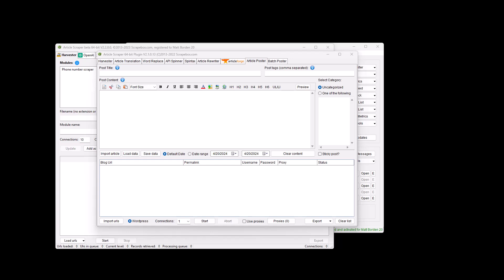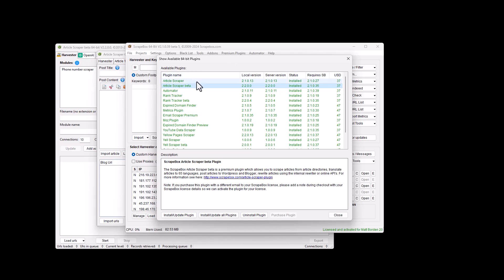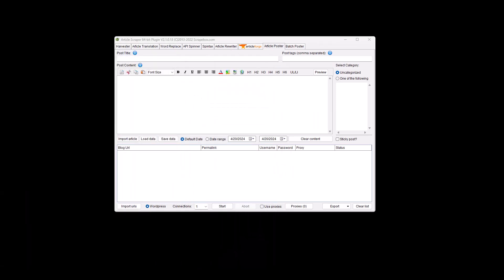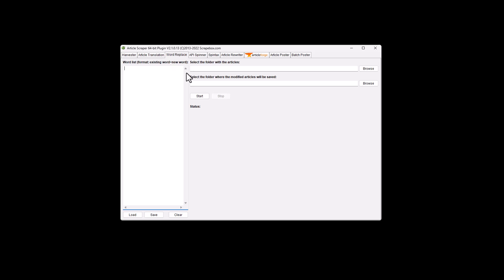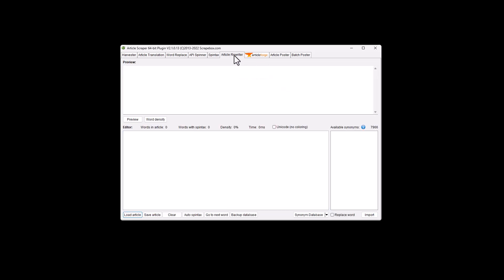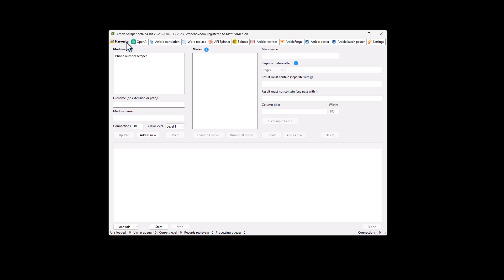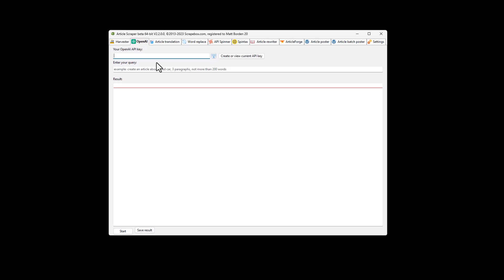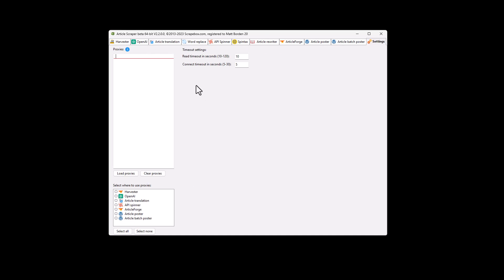Article Scraper + Chat GPT + New Beta - Scrapebox Article Scraper Plugin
Dive into the cutting-edge integration of Article Scraper with Chat GPT in our latest tutorial on the Scrapebox Article Scraper Plugin's new beta version! 🚀💡 Discover how to elevate your content creation and data analysis game by seamlessly combining these powerful tools. 🛠️📊 Whether you're a marketer, researcher, or content creator, this video is your gateway to unlocking new potentials and efficiencies. 🌐🔑